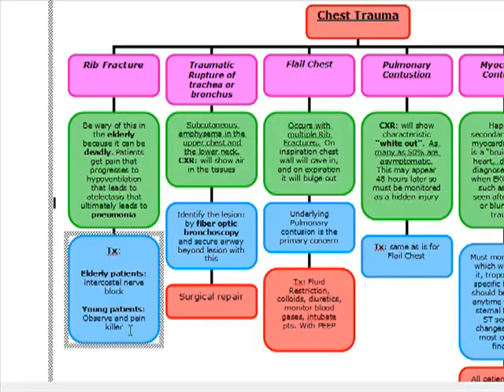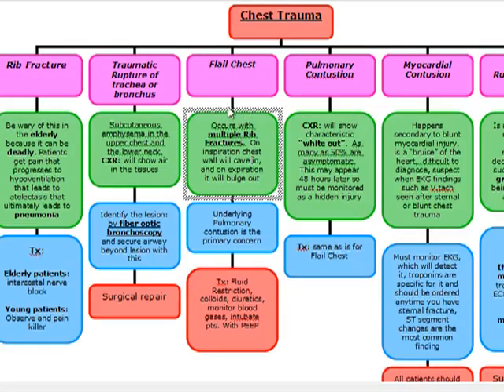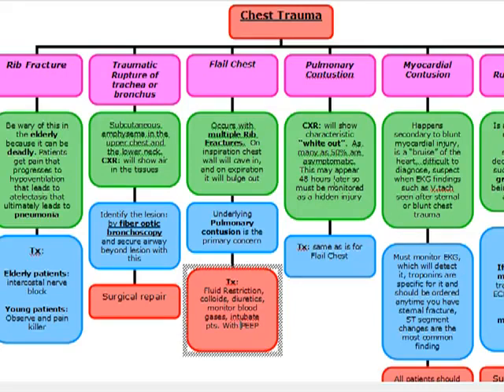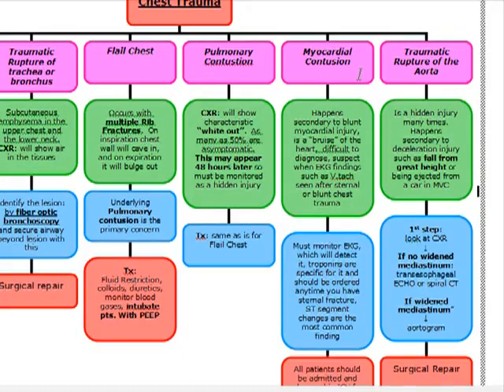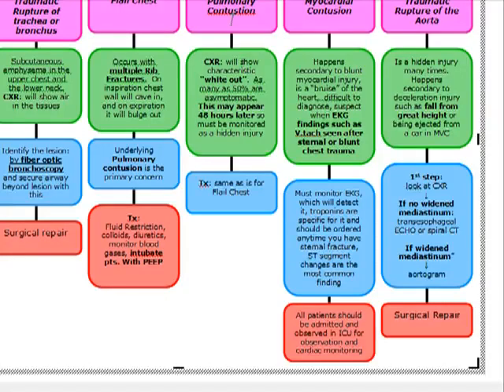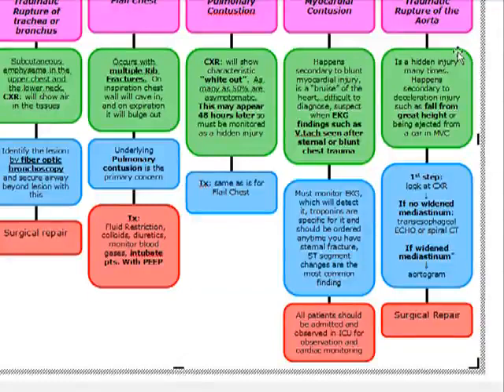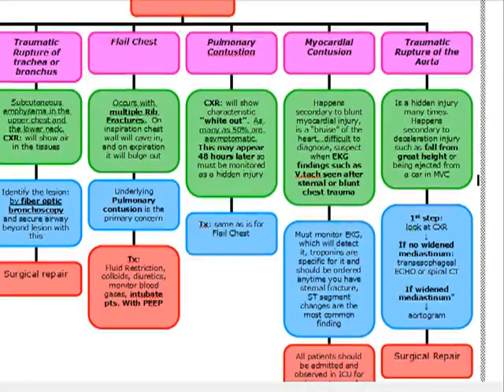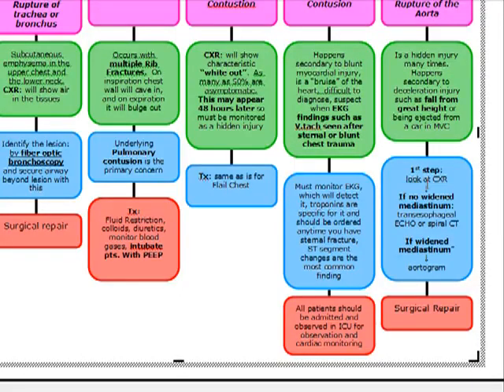Ultimate surgery algorithm - chest trauma